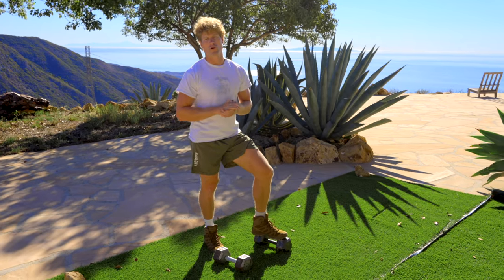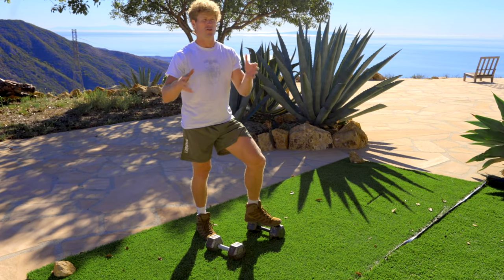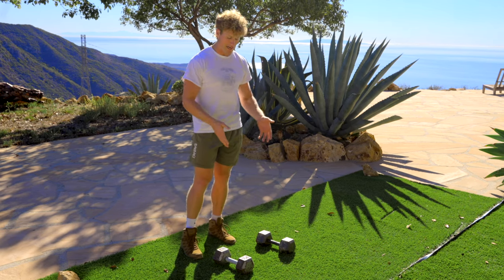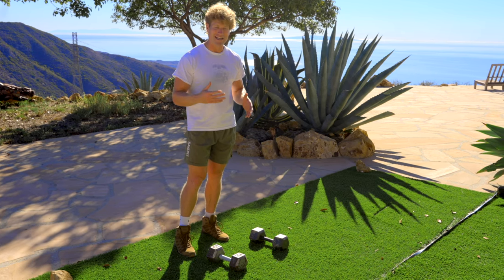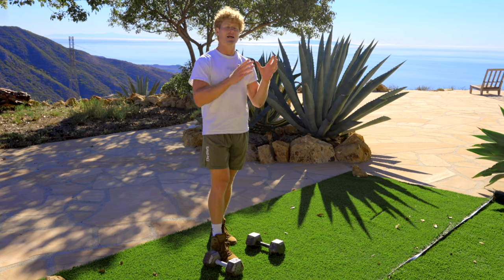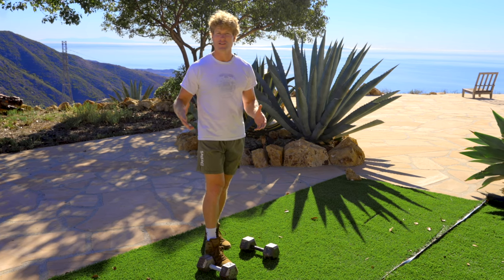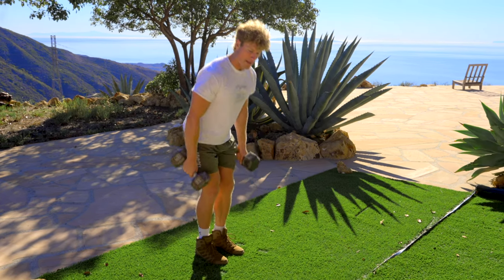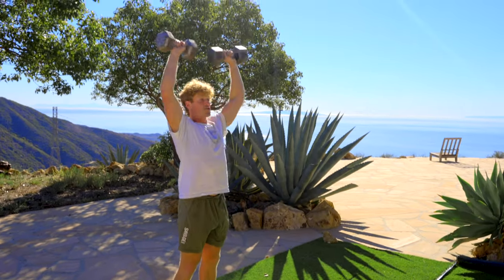Total Body Dumbbells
All you need is a basic set of dumbbells and a good attitude and you will crush this workout!